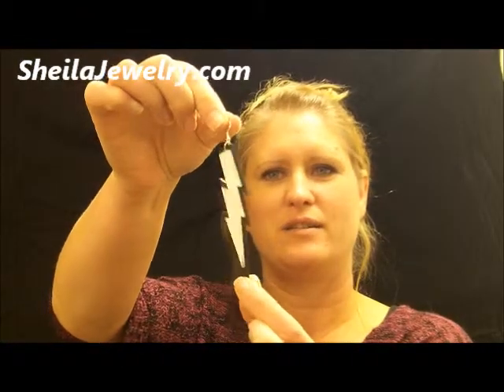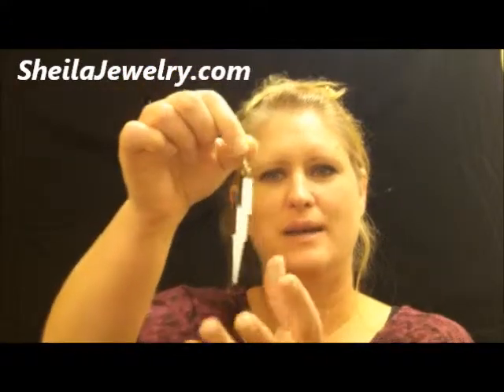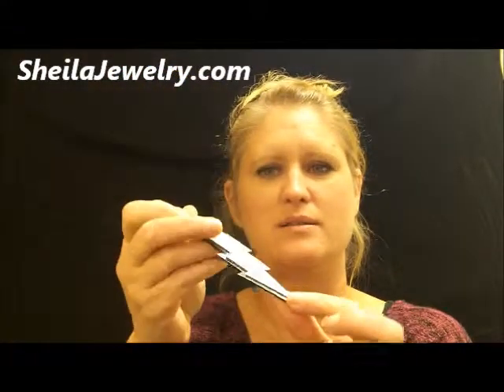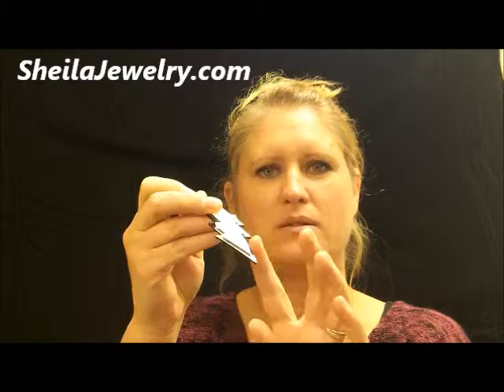Lightning bolt earrings fashion jewelry cheap wholesale bargain discount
Superhero earrings are the best. The lightning bolt on this earring is in two 2 layers. The back layer of the earring is black then the top layer is colored. This gives a 3D affect on the earring. This lightning bolt earring is not just for being dressed up as Wonder Woman, or whatever your superhero choice may be, this earring is for the superhero in all of us. We are amazing and we should show it by weaing a little sample every now and then. Wholesale price of only $1.00 each pair. You may want to have one in every color. I know I did.